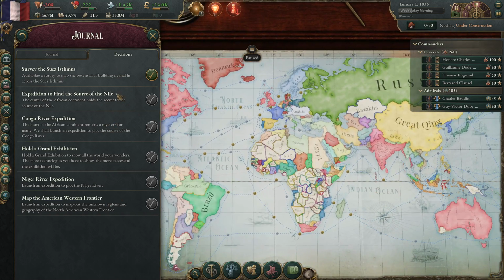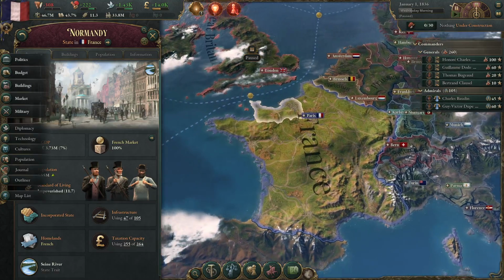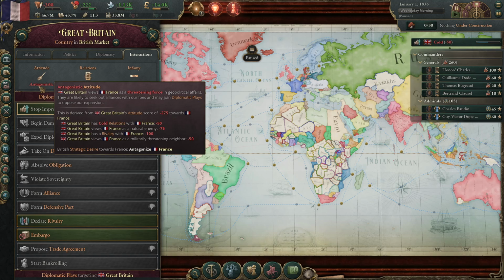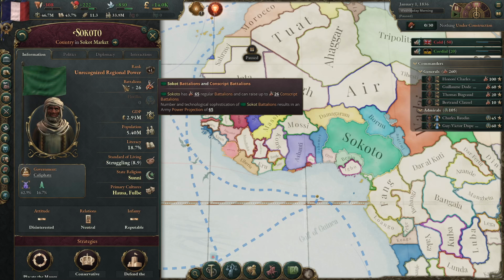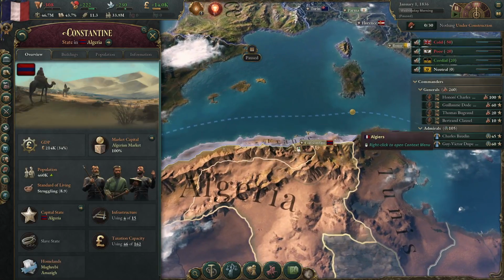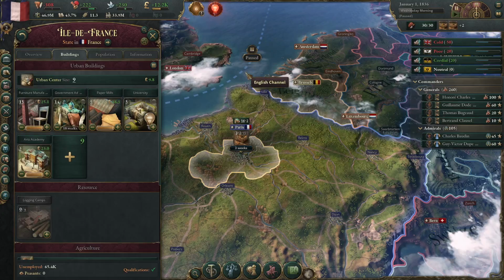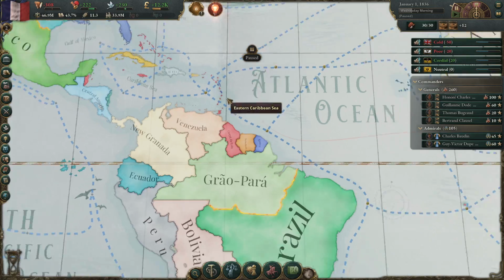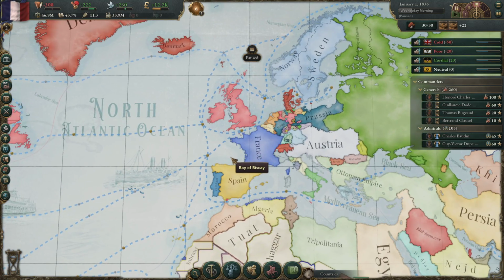Victoria 3 - France Guide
A guide on how to play France Including economy, building, colonizing Africa and Asia, Conquering like its going out of style, and becoming the greatest power! Hopefully this helps you play France better! Probably best nation for beginners!

0:00 Intro
1:29 Starting Situation
3:23 Technology
4:18 Diplomacy
5:25 War / Colonization
10:53 War in Europe
12:53 Building up
15:50 Summary and Various Tips and Tricks!